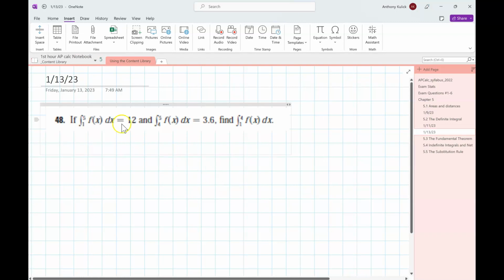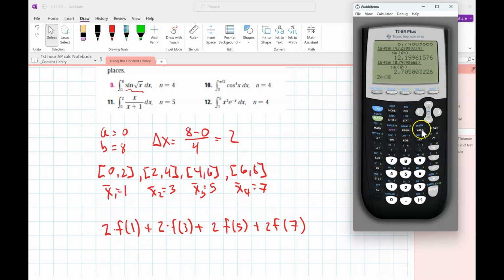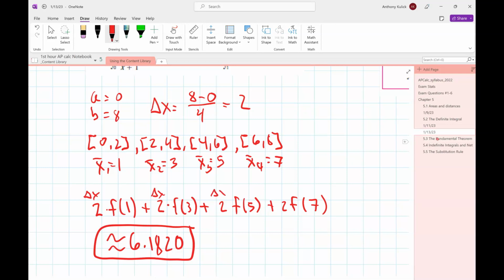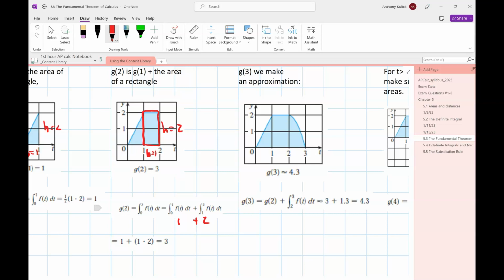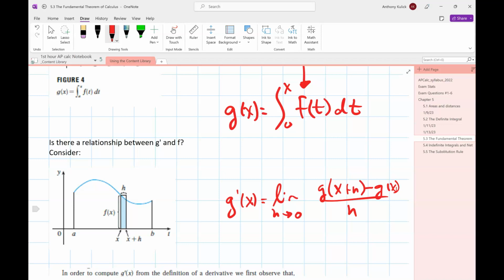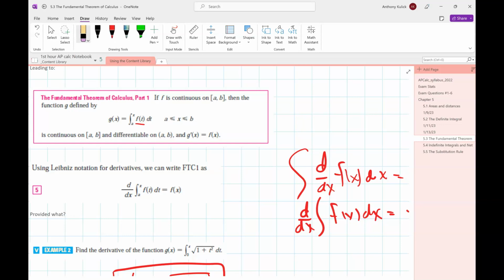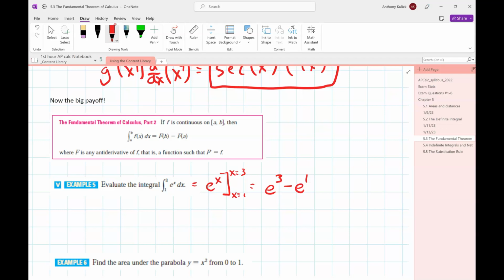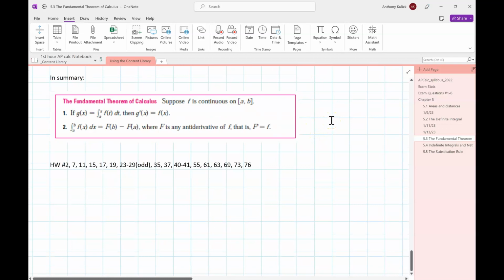1/13/23 AP Calc - 1st hour